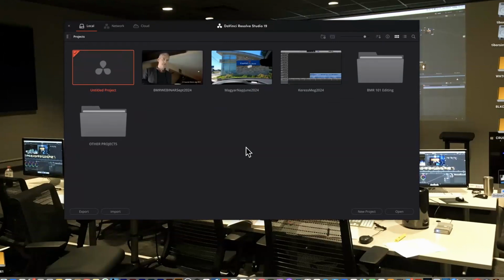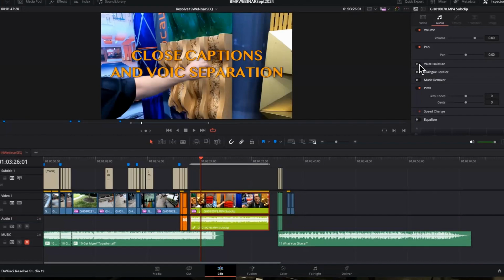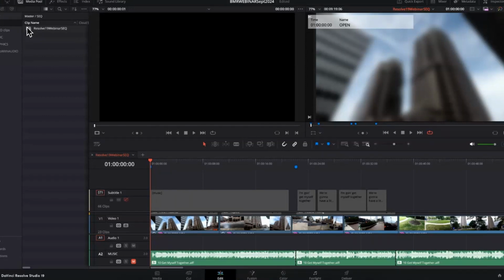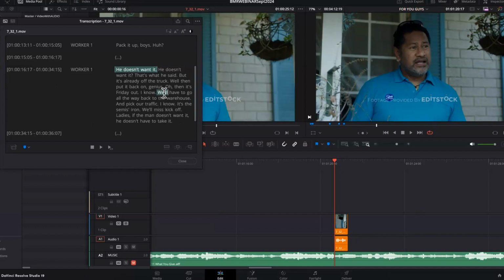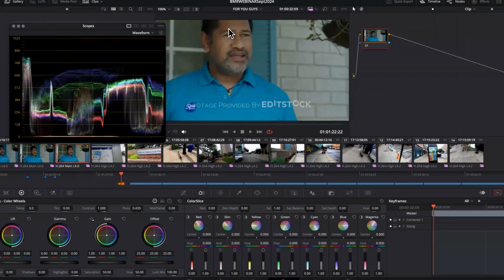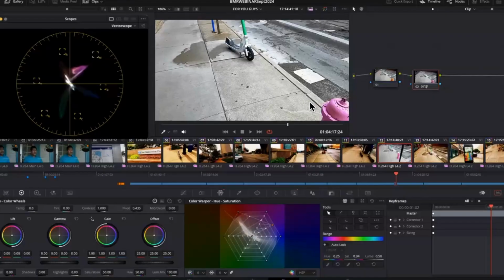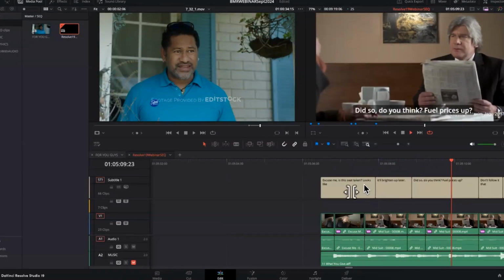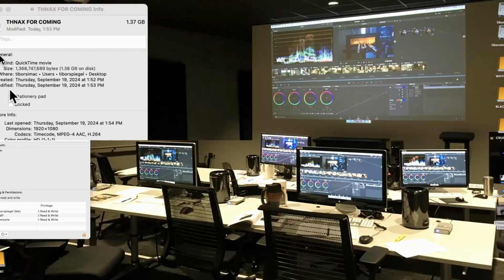DaVinci Resolve 19 Edited on Resolve.19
This was a FREE webinar - you can sign up for these - and after a bit cleaning up its now available for all interested to see and learn from it. Enjoy!